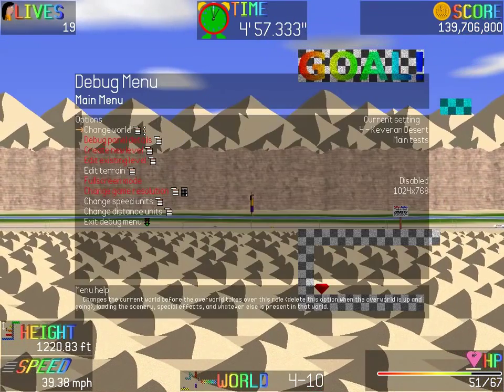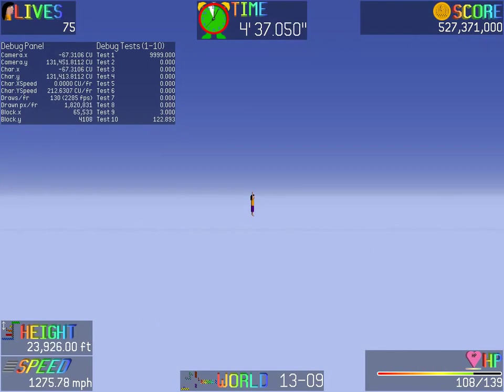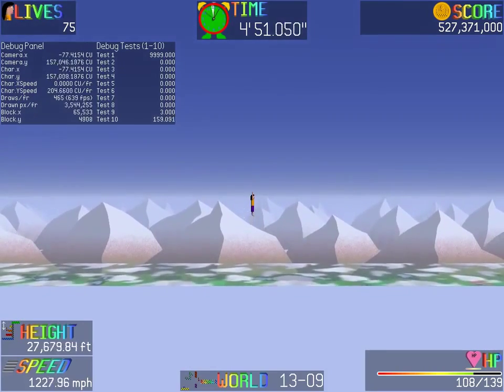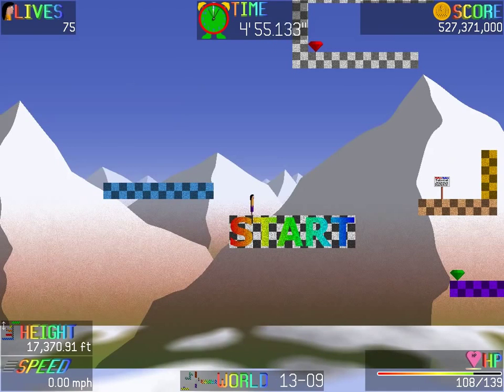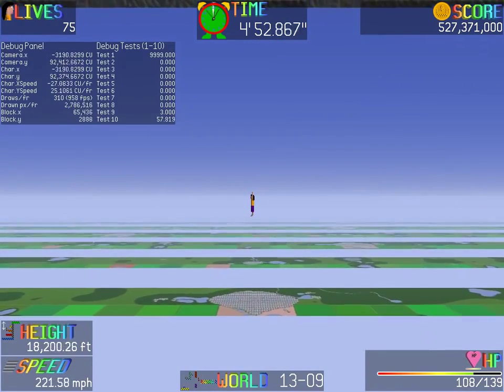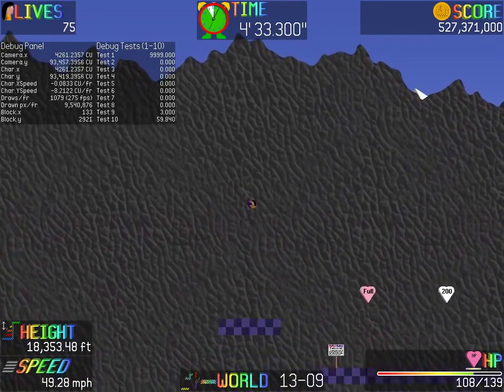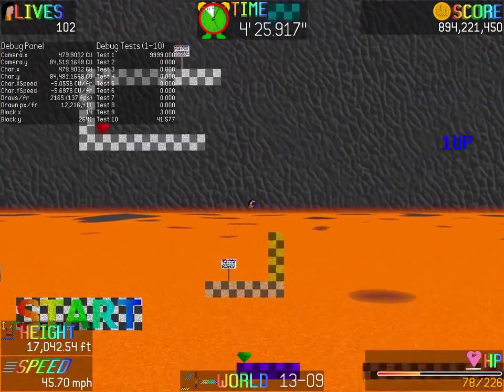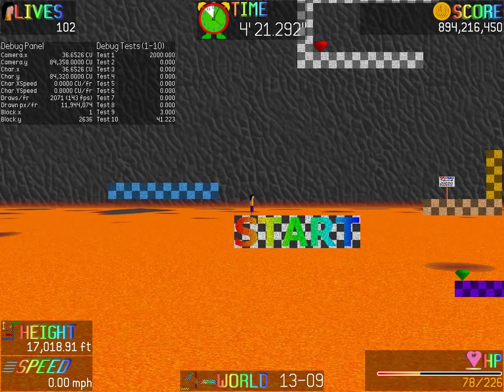Platform Masters development (September 6, 2012) - How I import worlds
--- Published on Sep 8, 2012

The process for importing scenery into the game engine is fairly simple if it weren't for bugs coming up. Throughout the entire process, I add in small bits at a time. I don't bother testing the drawing functions themselves since they've all been well-tested. Rather, it's the calls to the functions that need the testing, among other things I don't expect such as forgetting to define values, typos, confusing x with y. With each new addition, I test it to make sure it works properly. I always start with the most distant stuff and work my way to the foreground. Any time I notice something odd or unusual, I investigate it and fix it as needed. On occasion, I also hide objects so I can see things behind them, usually the case with ground decals. To identify a faulty ground decal layer, I often hide portions of the ground decals to isolate the specific area that's having problems and fix it based on this.

At first, I had errors coming up stating of files not being found (because I had the text in the wrong spot) and the ground decals weren't showing up like I expected (due to using the full span of the decal's range instead of the 2 segments I originally had, causing the image to be too big). Once that was fixed, I gradually brought in the mountains and progressively closer ground decals, all without any further problems. Once the air taxis were added, they, strangely, weren't drawing. The cause was because I forgot to put in the positions, some of the numerous parameters I set during the loading of a world. Once all the mountains were added, I began adding the top of the volcano's rim. At first, it seemed normal, but one section of it was not drawing properly due using "or" instead of "and" in an if statement, causing the clouds to load when they shouldn't have (you can't see that part anyway) and with the segment in question using that particular part of the clouds, parameters got set again and thus caused the weird distortions. When the lower part of the rim was added, there was a strange gap present. The cause of that was referencing the wrong part of the rim's top section, for the position. When the lava was added, it didn't appear at first and it was because I forgot to set the Y position. Normally, it defaults to 0, but 0 doesn't work with the lava because I offset everything. Once added, I got the rest of the lava added, but it looked weird. This is due to having the resolution parameter in the function all for the drawing of ground decals in reverse order. Normally, when things get closer to the scene, the details get finer. I had it so that it got coarser causing the lava to look weird. The islands and lava cover were added without any further problems.

I recorded this video before the Mount Sentusia video was posted, hence the earlier date. The long gap between is from getting things set up for the layered air taxis case.